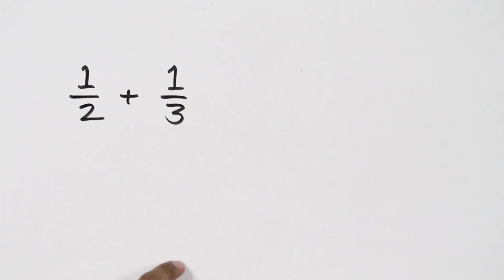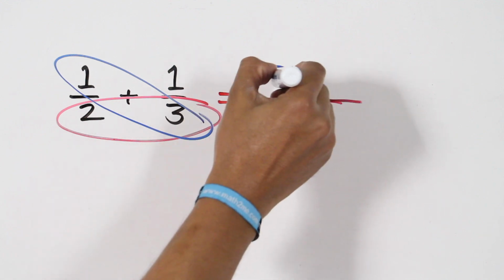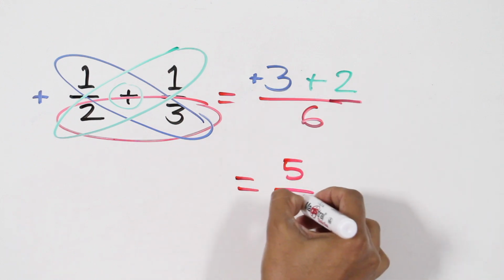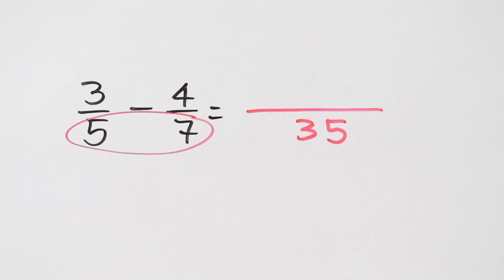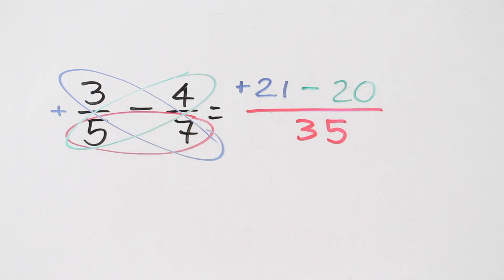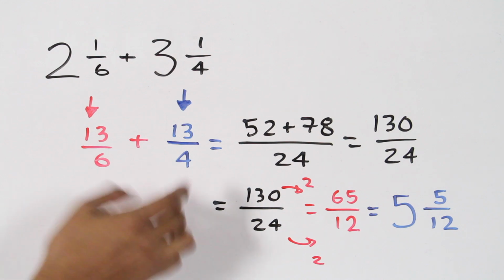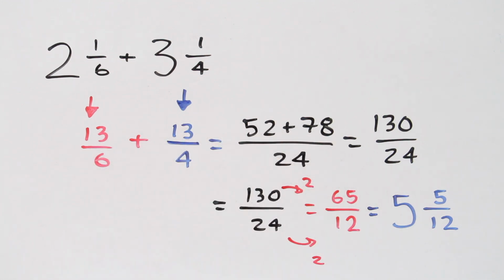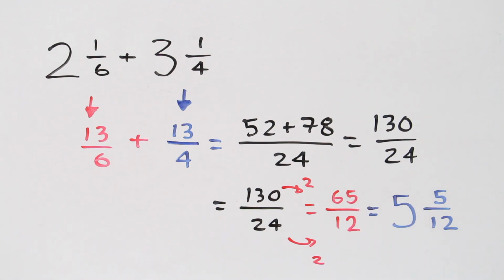How to ADD and SUBTRACT two FRACTIONS with UNLIKE DENOMINATOR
Jose Andalon explains how to make the addition or subtraction of two fractions with Unlike Denominator using a simple procedure explained in 3 steps.